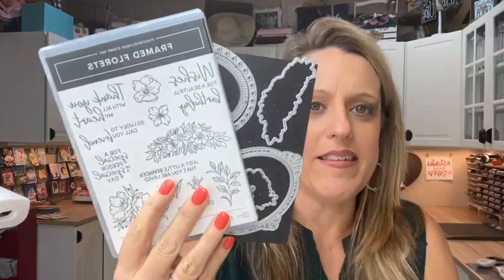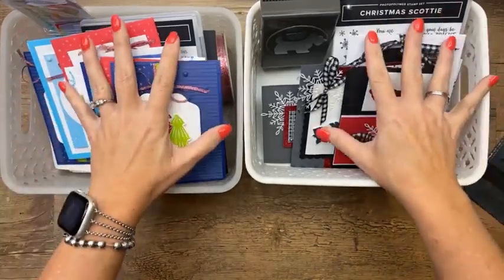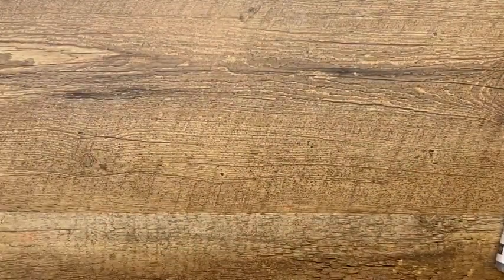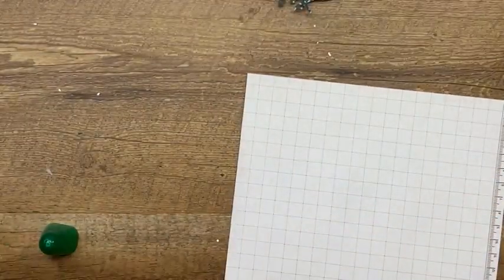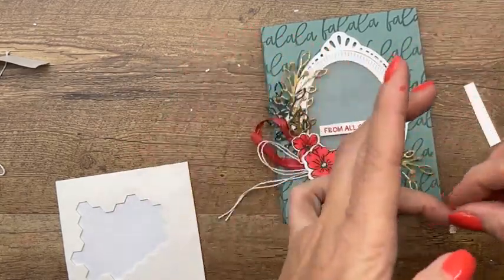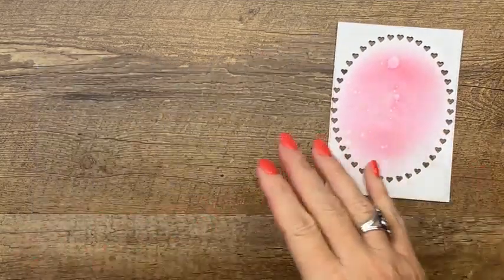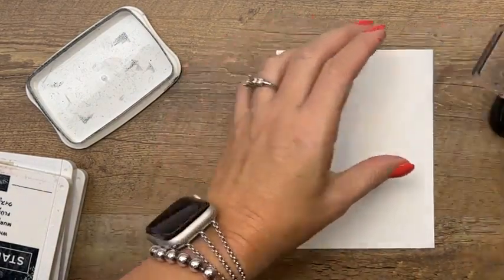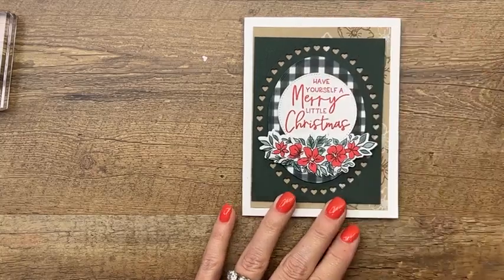Facebook Friday- Fitting Florets (recording)